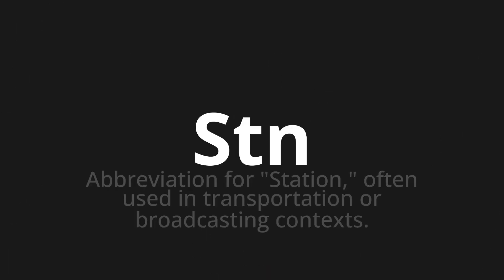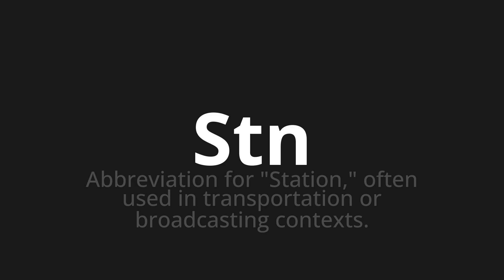How to pronounce Stn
Master the Pronunciation of 'Stn' - which means : Abbreviation for "Station," often used in transportation or broadcasting contexts. 📝 with @PPrononciation 🎓🗣️ - [Your Guide to English]

Learn to pronounce 'Stn' perfectly in English with our easy and engaging tutorial by @PPrononciation! 📖📽️ In this comprehensive video, we provide you with native speaker examples 🗣️👂 and phonetic breakdowns 🎵 to ensure you get the pronunciation just right.

How to say Stn in English